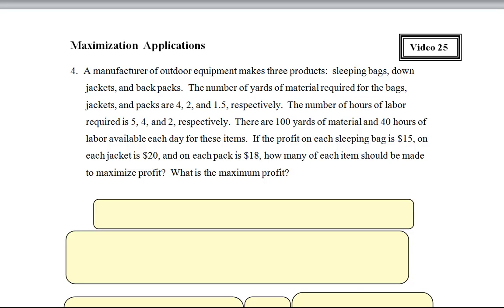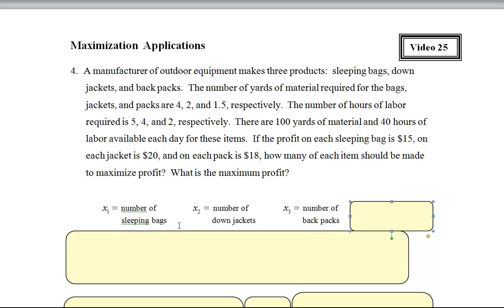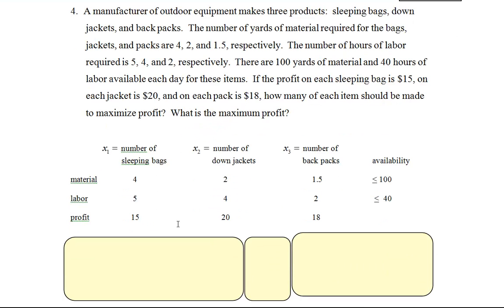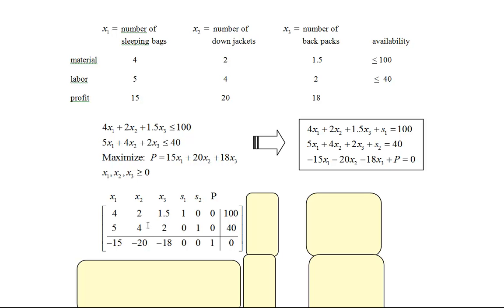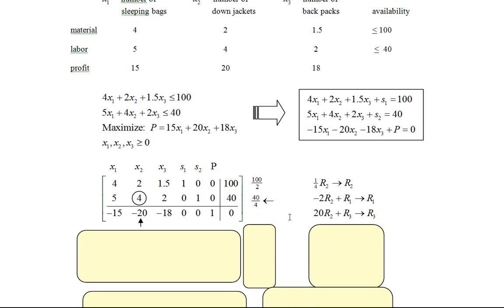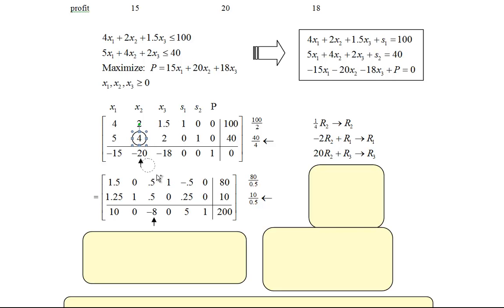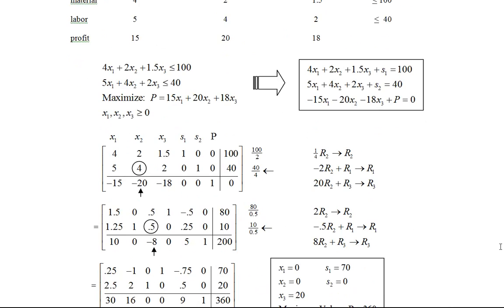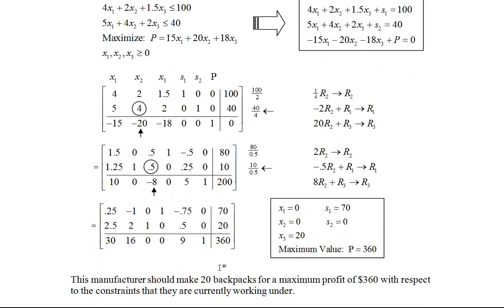1630 Video 25 Maximization Application